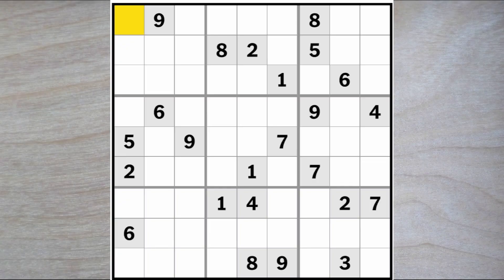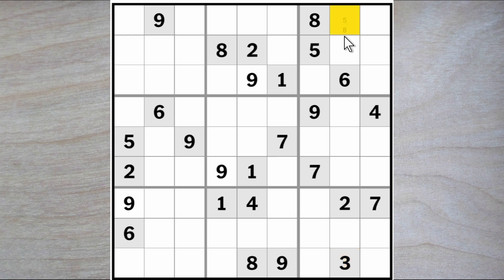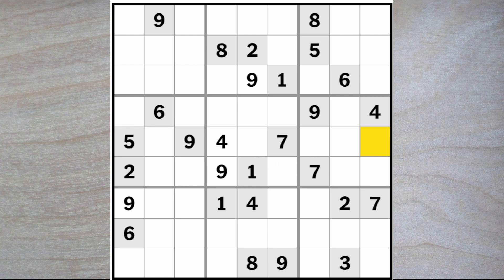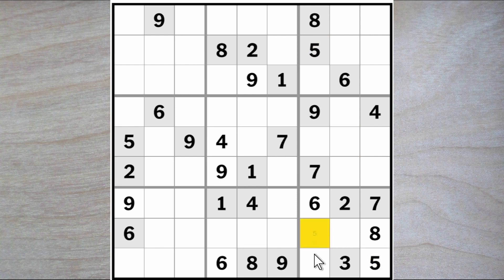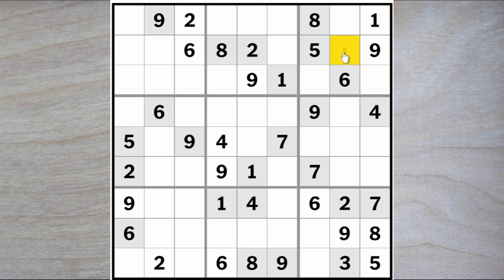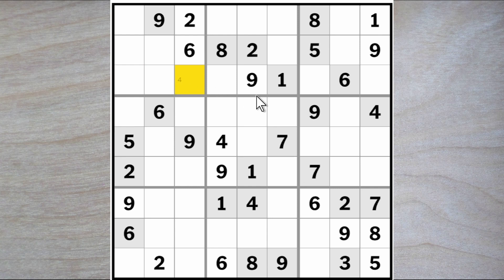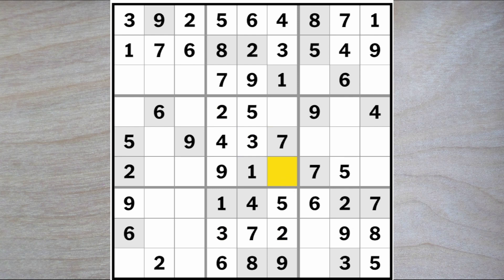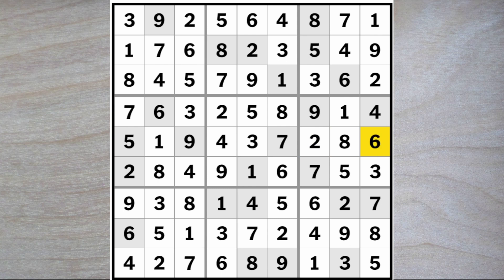A "triple" fun New York Times Hard sudoku puzzle today ;-)